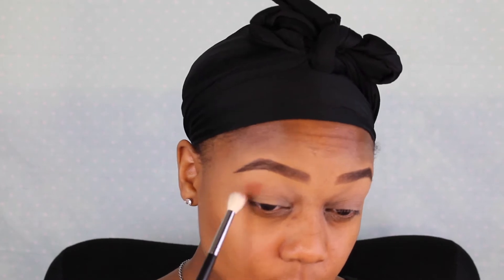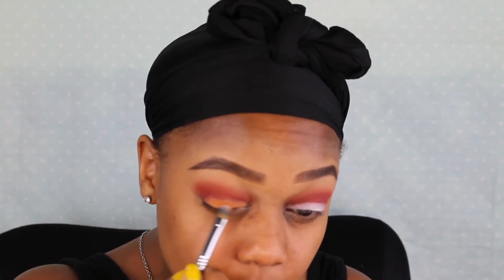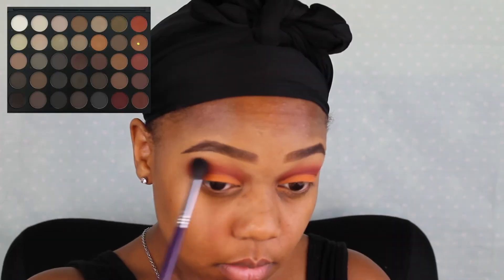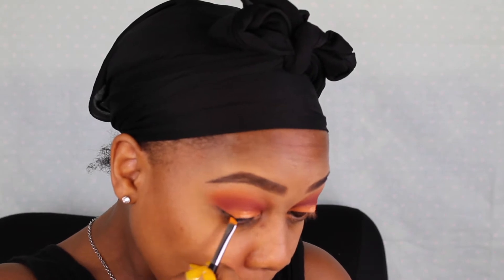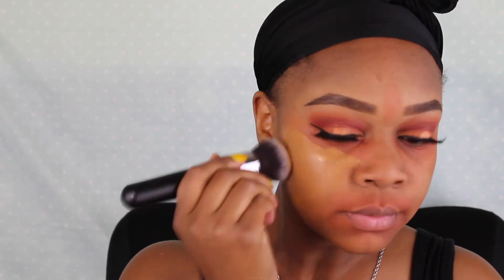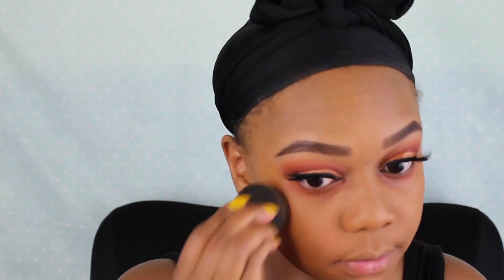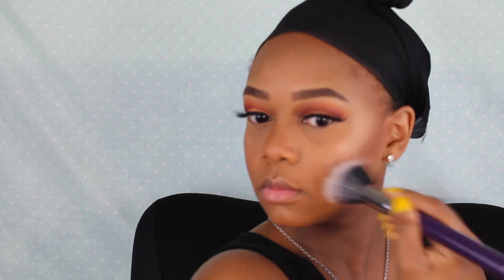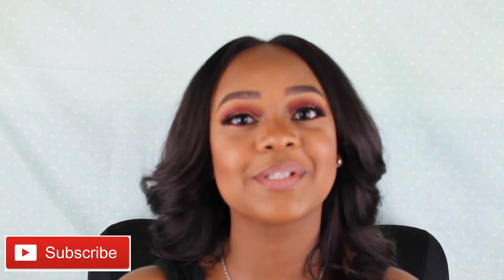Fall/Autumn or Summer Sunset Look| Morphe 35OM and 35OS palettes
Hey Beauties…so we got another one (DJ Khaled voice) for you guys. And it’s my first makeup look/tutorial! Yayy! When I tell you I was nerv-cited, (nervous and excited) and super-cited (super excited…a lot of excitement nonetheless) it was something serious lol. So some of the keywords I had in mind for this look were reds, oranges, browns, fall, and end of summer. That’s my mood right now. So I came up w/ this look and I’m thinking this can be a fall look or possibly a summer sunset inspired look. I’m a little torn between the two. I hope you really enjoy this look. I had fun creating it and I do really like it. I wanted to show 2 lip options in the video but I didn’t get a chance to, so I have pics in my thumbnail where you can see the 2 lip options and that my sway your vote as well ;). XOXO CB&Tay

Products used/mentioned

MAC eyeshadow- Brown Script
Morphe 35OM and 35OS palettes
Eylure lashes- Definition
Makeup Forever foundation- Y455
LA Girl Pro Conceal- Warm Honey
Ben Nye Banana Powder
Black Radiance pressed powder- Bronze Glow
Anastasia Beverly Hills Contour Kit- Tan to Deep
Guerlain Terracotta Bronzer- 4
BH Cosmetics Missy Lynn palette- gold highlighter
Marc Jacobs gel crayon- Black
Mac Fix+
NYX lip pencil- Brown
BH Cosmetics Missy Lynn lipstick- Serenity
BH Cosmetics Missy Lynn lipstick- L'amore